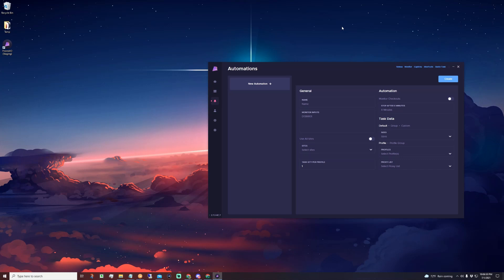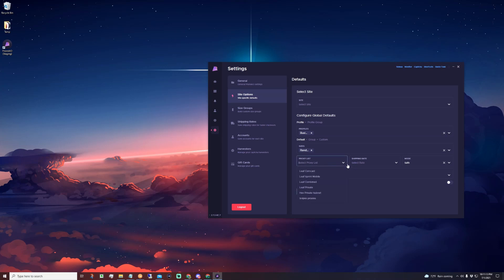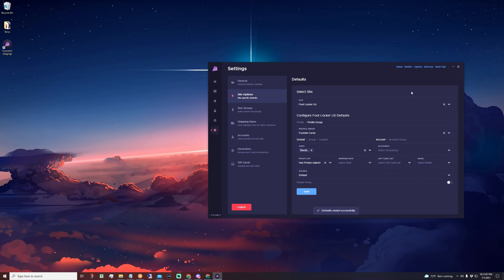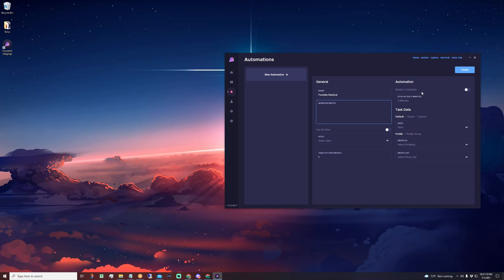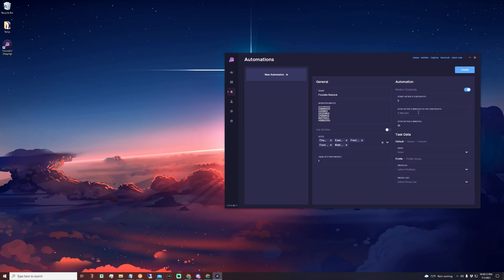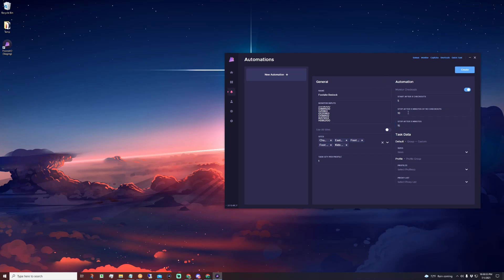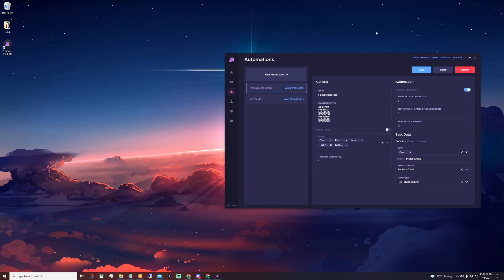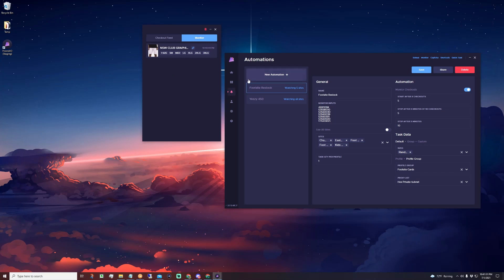PrismAIO Automation Video Guide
Here is the PrismAIO Automation Video Guide

01:18:Site Defaults
05:42:Creating Automations + suggested setups
15:07:Montor pop-out + FAQ